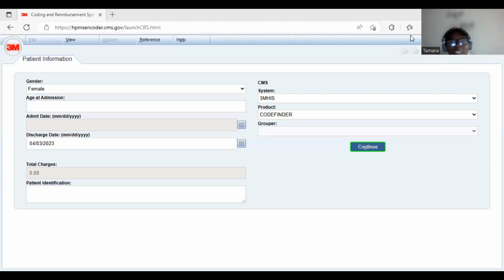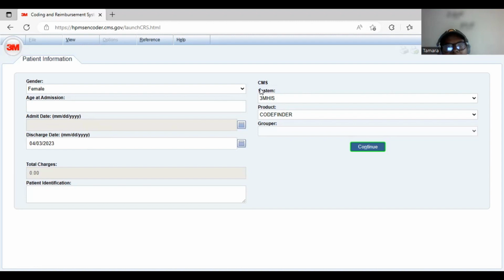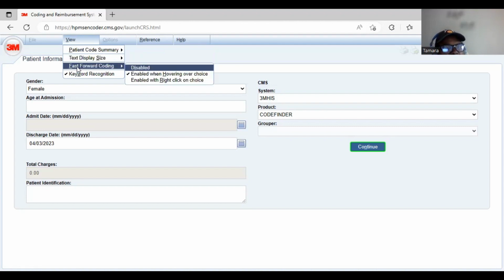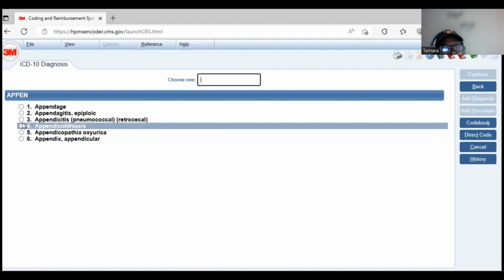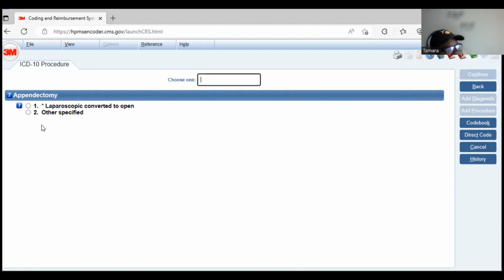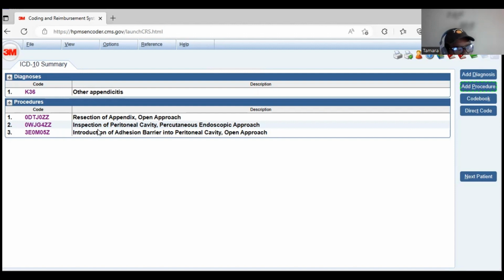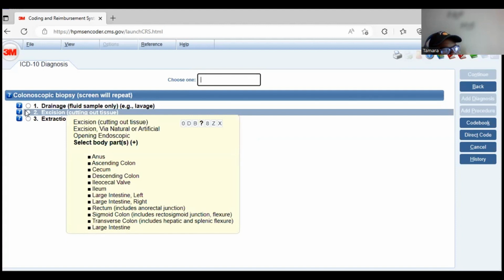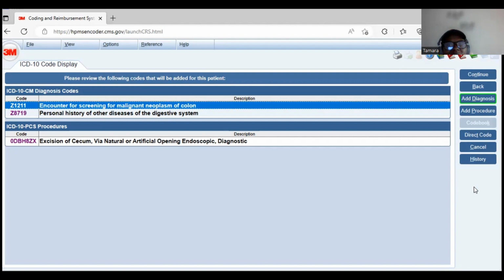3M Encoder Test Drive YT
CMS released a free test drive of the 3M Encoder! Lets walk through a couple of examples together.
Study Medical Coding:
Coach Credentials: CPC, CGSC and AAPC Approved Coding Instructor, Adjunct College Professor(Health Science Department)